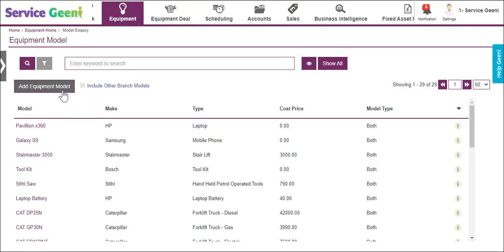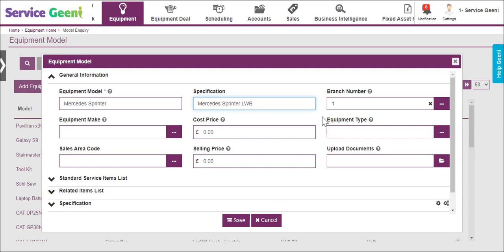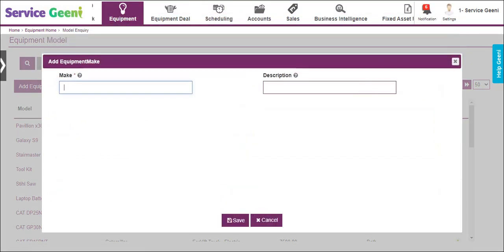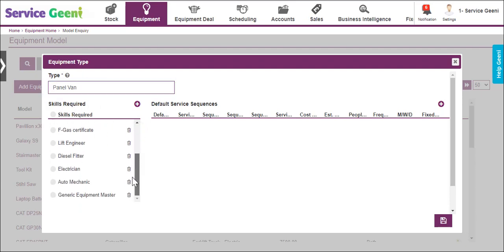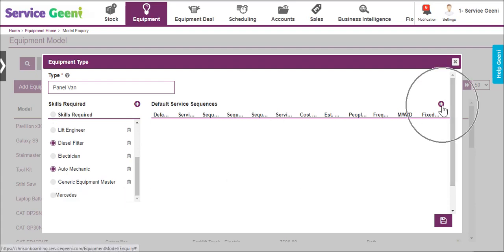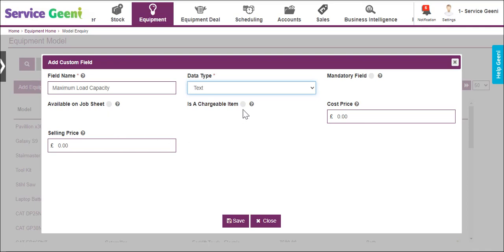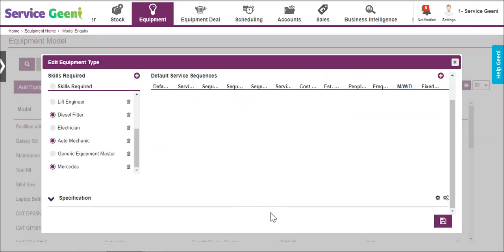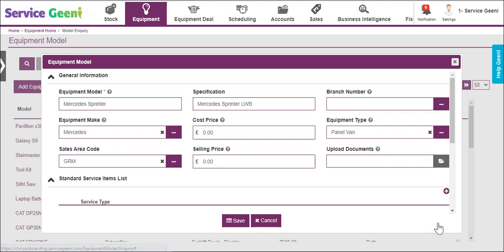18 Equipment, Models,Types & Makes New Equipment Mode